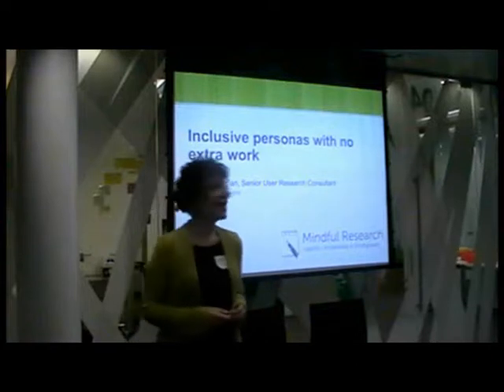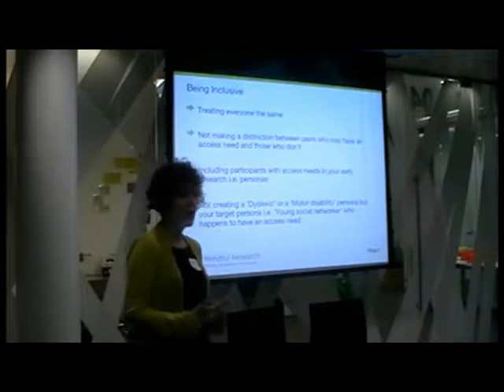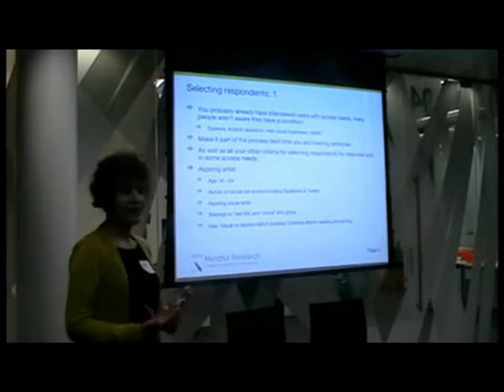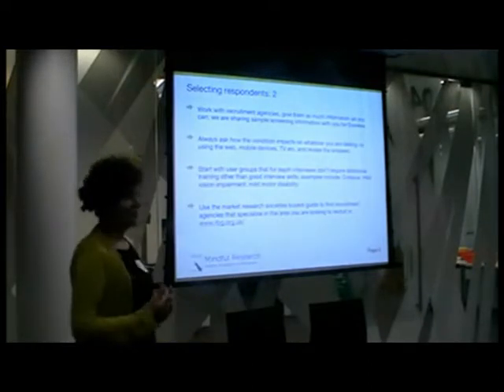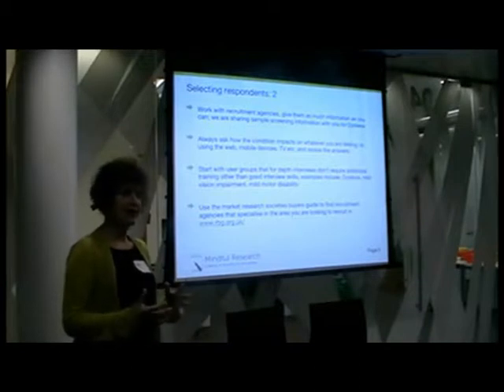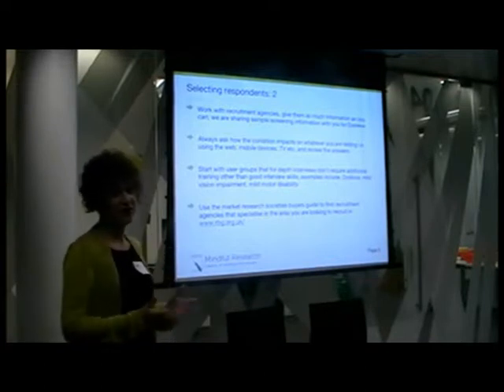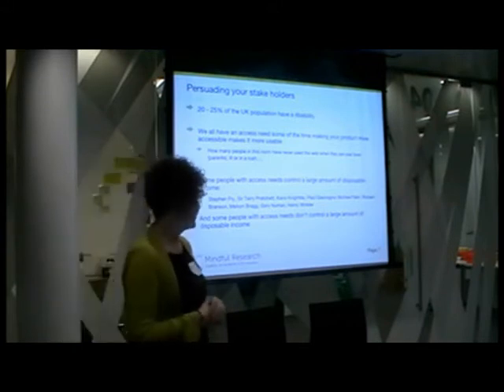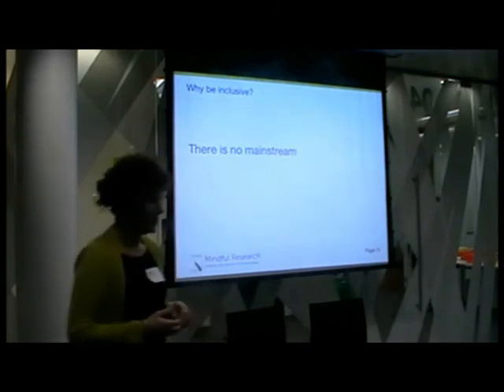Vodafone: Inclusive personas with no extra work - Judith Garman